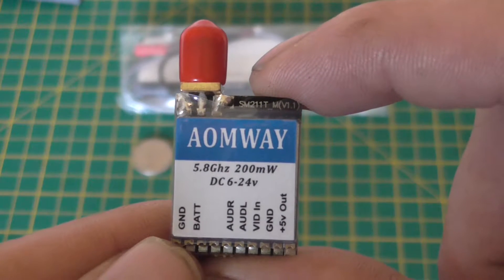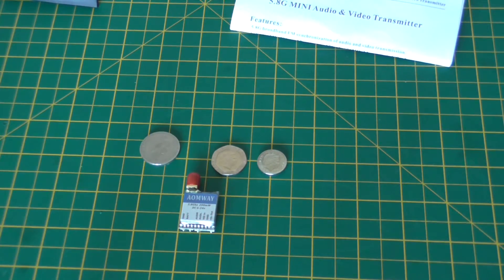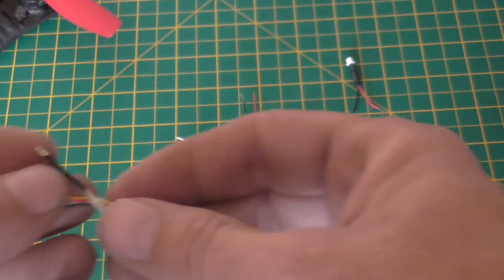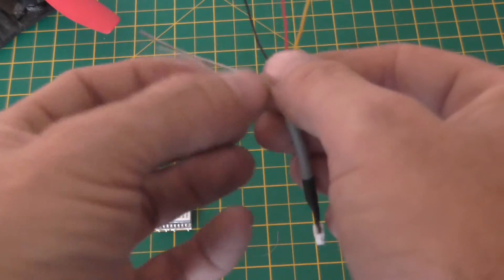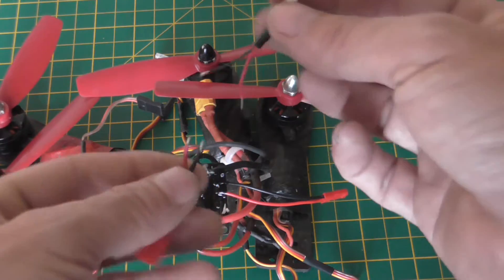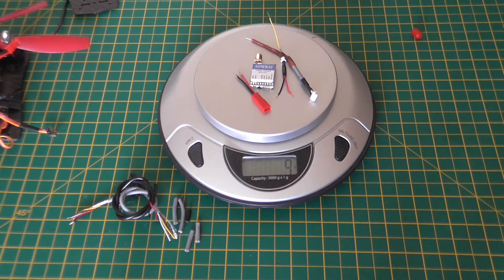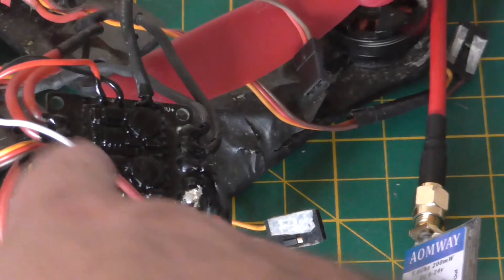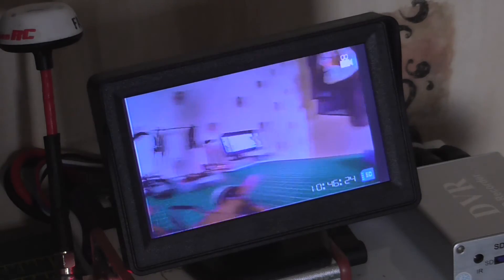Review and How To set up AOMWAY FPV 5 8Ghz 200mW from Banggood Part 1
Part 1 of the AOMWAY FPV 5.8Ghz 200mW from Bangggod
In this video will show you how i wire up the video transmitter
for those just starting out.
 I myself use this video transmitter all the time not because I can buy 3 for the price of 1 immersion 600mw but because there great.
Any comments please use the space below
thumbs up for a like and down if you don't.
 Will do a part 2 showing 250 quad range and behind obstacles